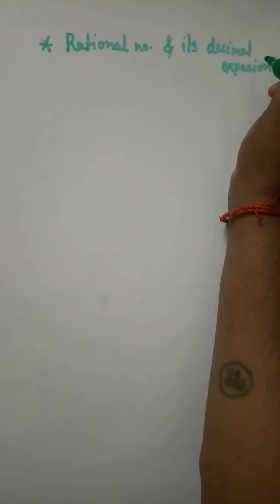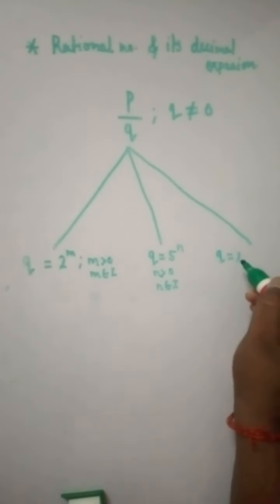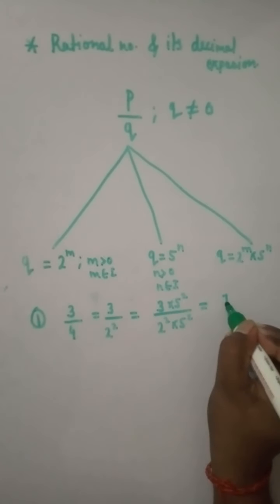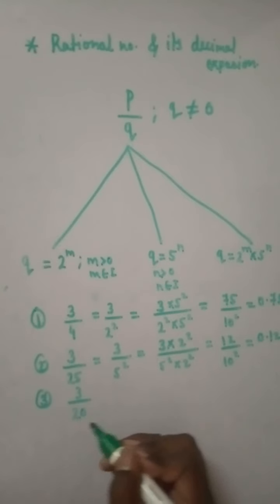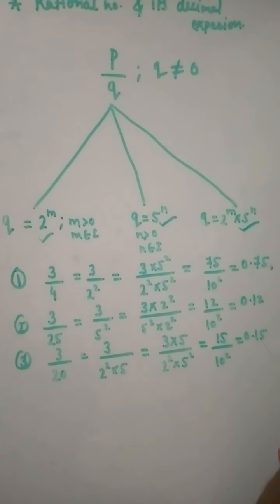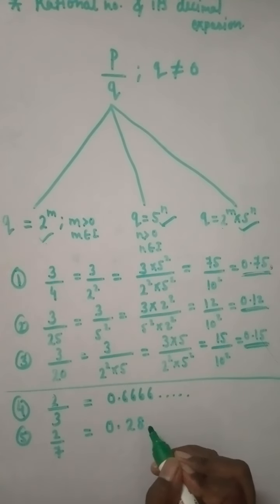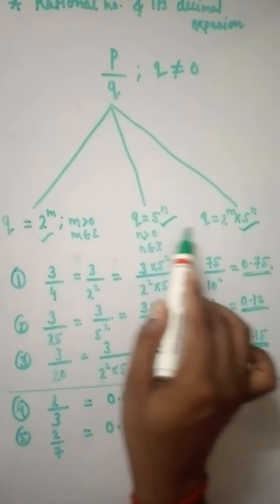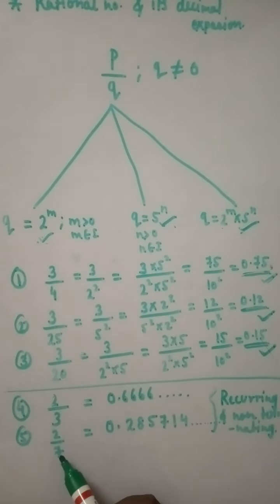Rational Numbers and it's decimal expansions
This is very important to understand that in which all cases decimal expansion is terminating decimal expansions.

Used Rotate Movie FX. For changing video orientation